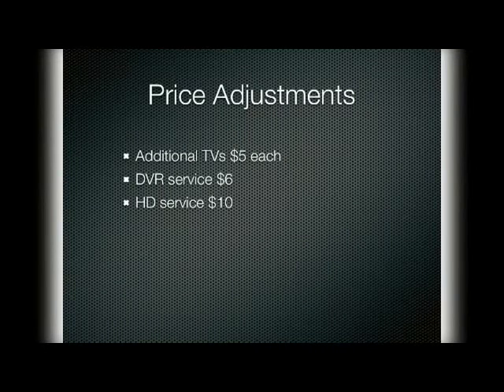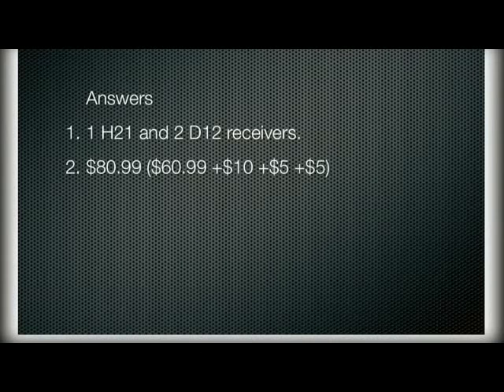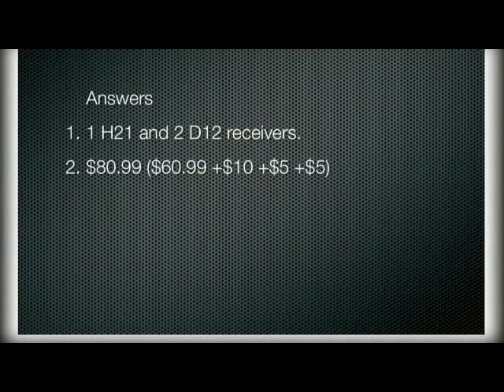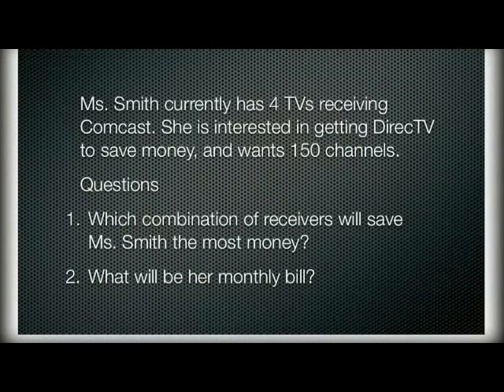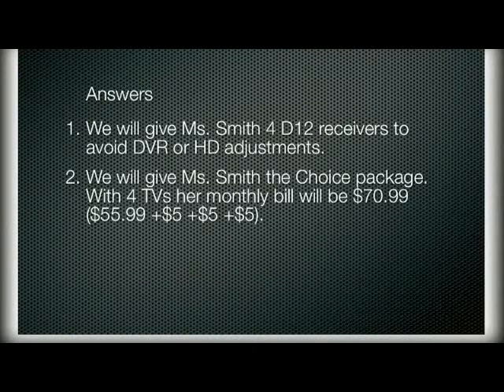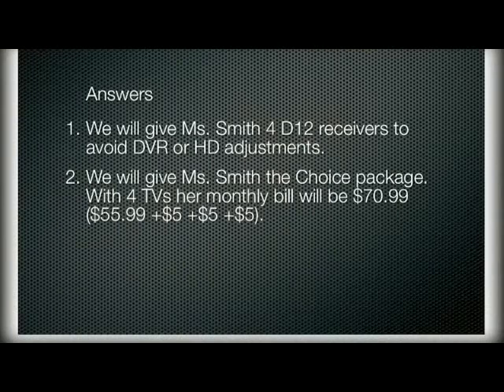AMG first video3